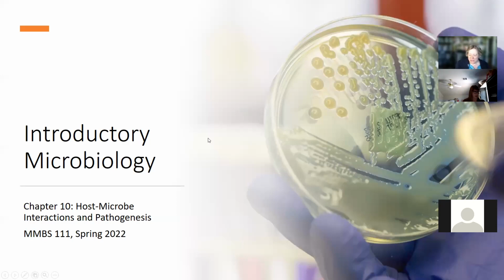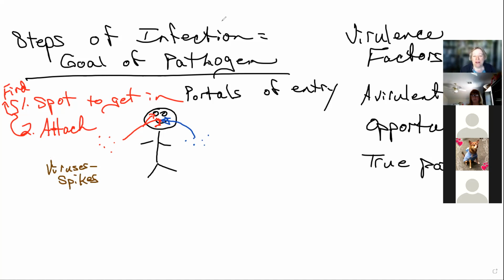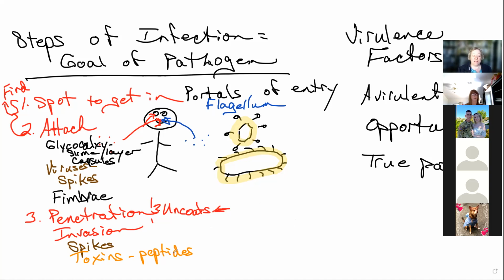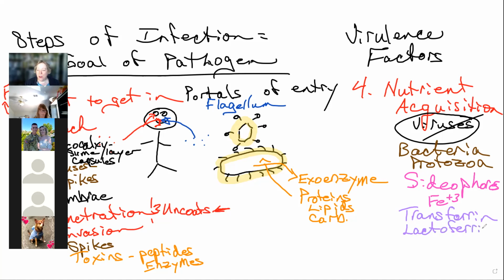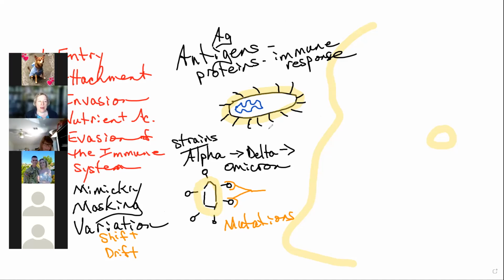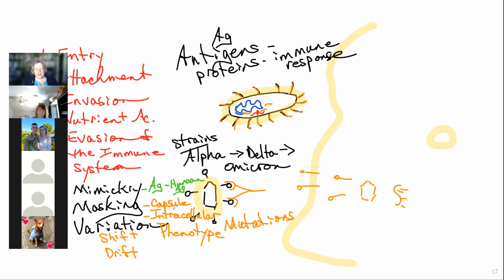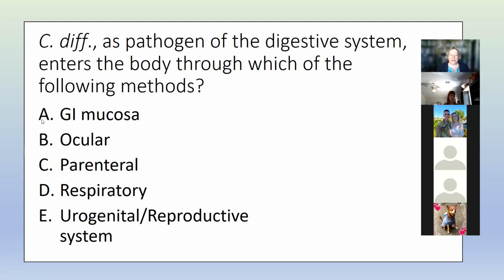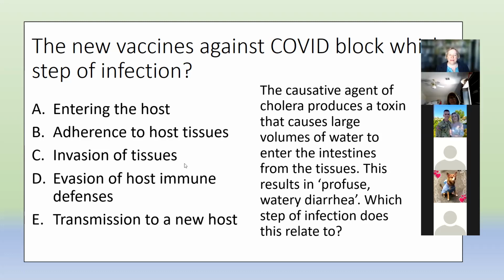April 6, 2022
CWI MMBS 111 lecture on April 6, 2022. Covers the steps of infection and virulence factors.